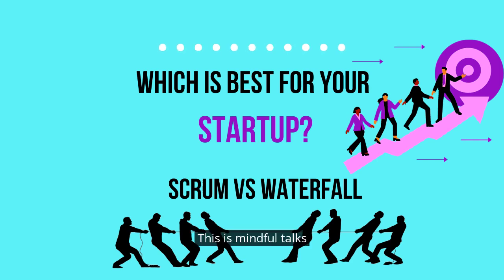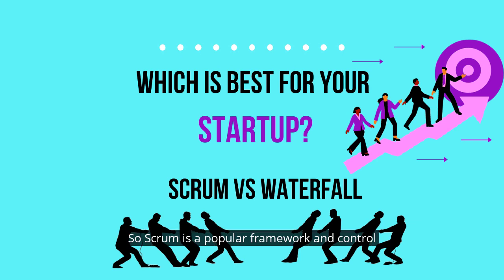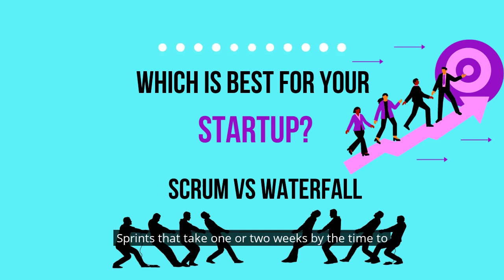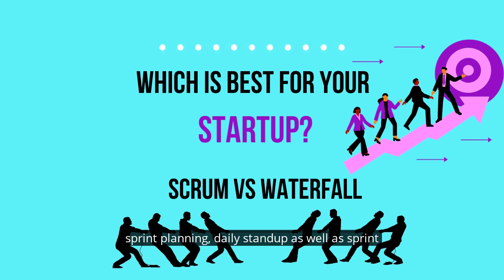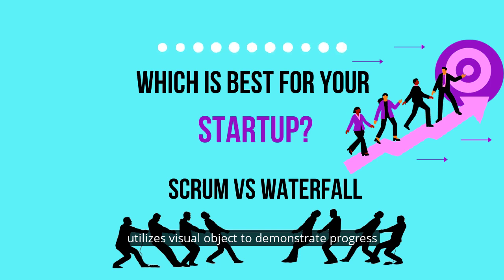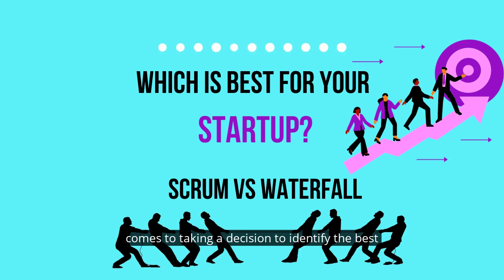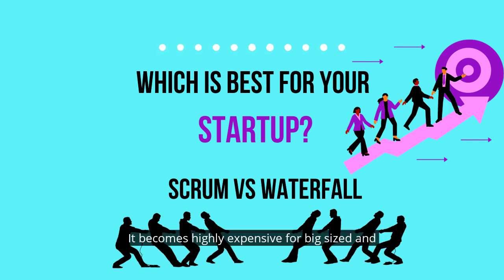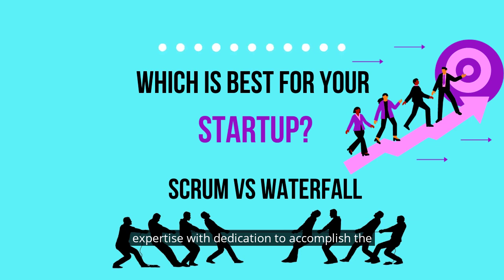Scrum vs Waterfall | What to Choose for your Startup? DecodingBiz Ep 3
With the invention of new software development methodologies, it becomes a challenging task for startup companies to choose the methodology that best suits their project needs.

For complex mobile development, it becomes essential to comprehend the project requirement before deciding to choose the appropriate methodology for the app development.

In this Podcast, we have discussed the Scrum and Waterfall technology that help new Startups select which methodology best suits their project requirement.